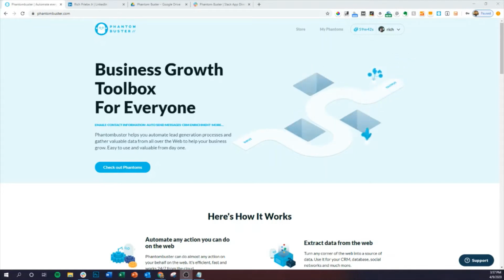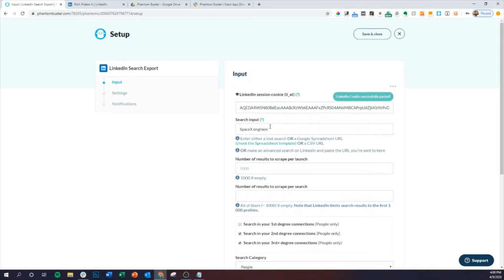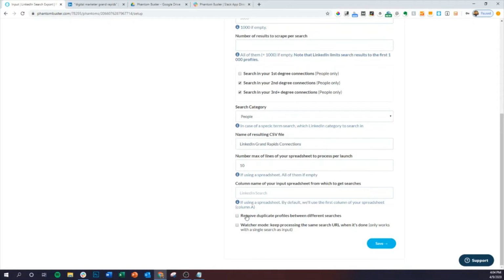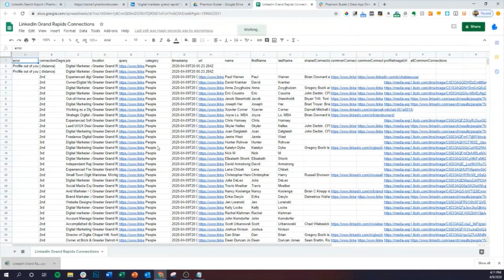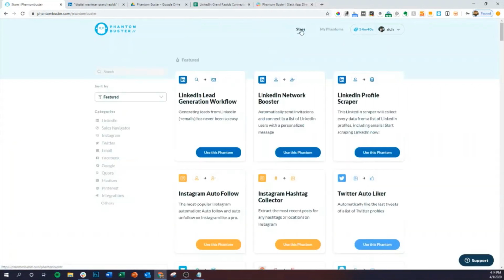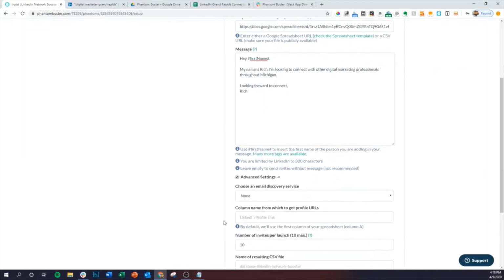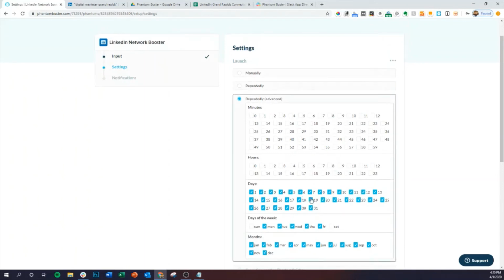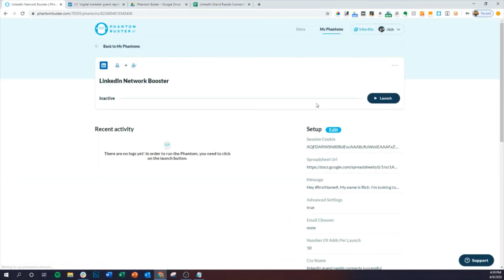Automate Your LinkedIn Networking | Phantom Buster Automation Tools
Automate Your Networking on LinkedIn by using Phantombuster as an automated growth hacking tool.